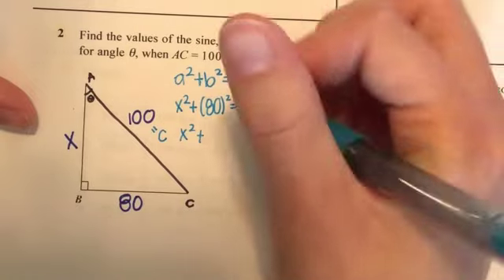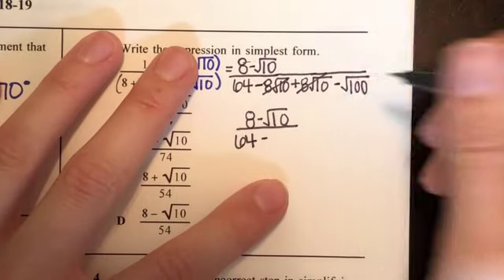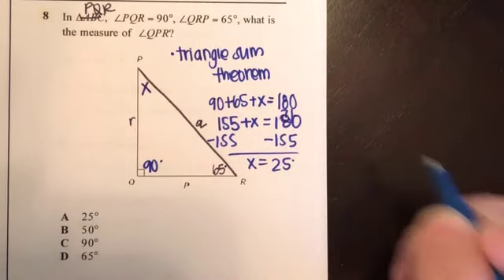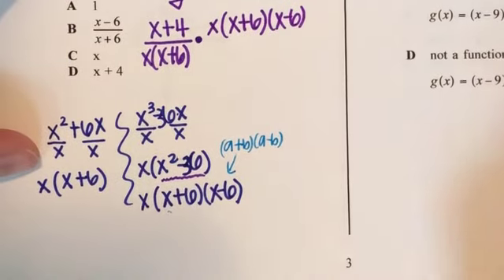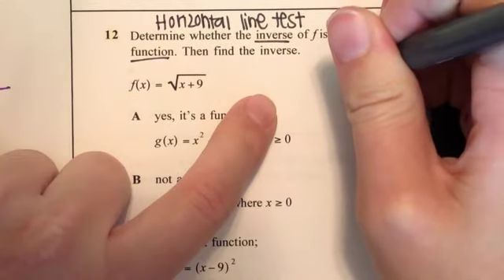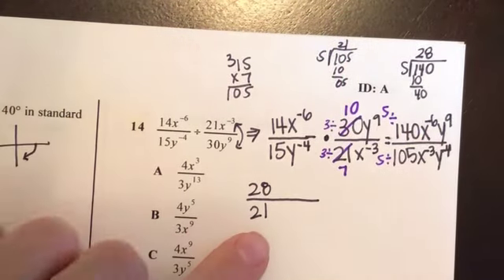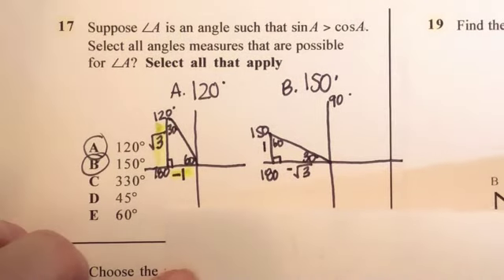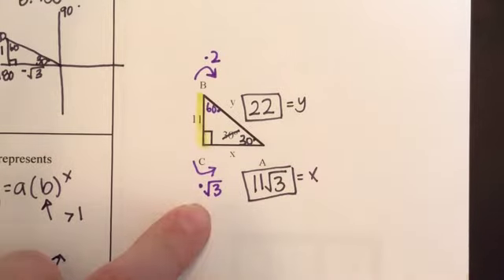Chapter 9 PT Multiple Choice